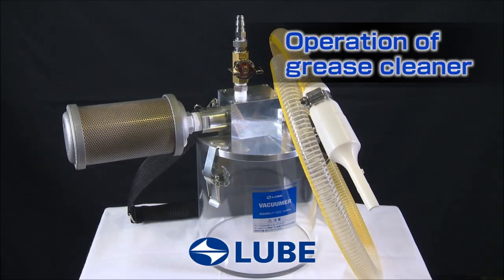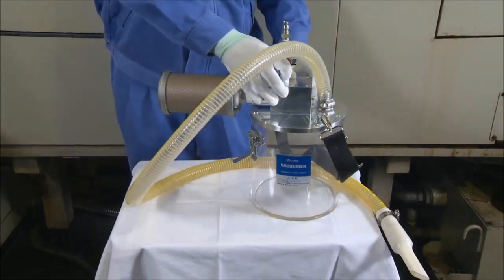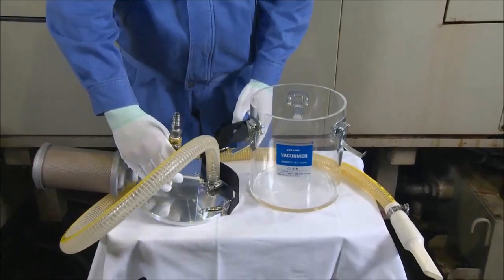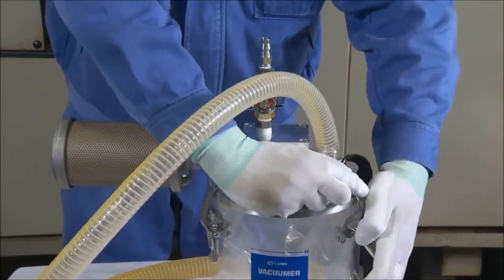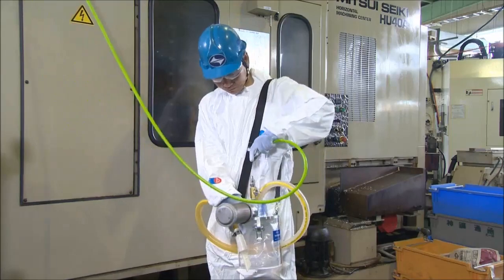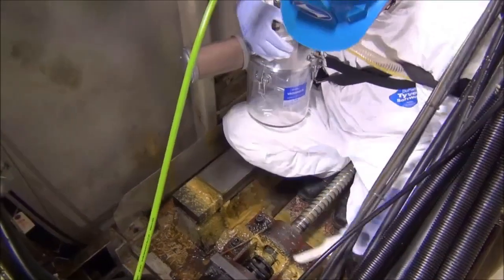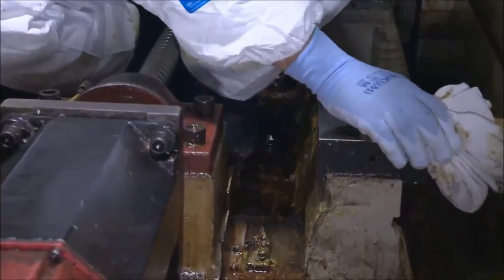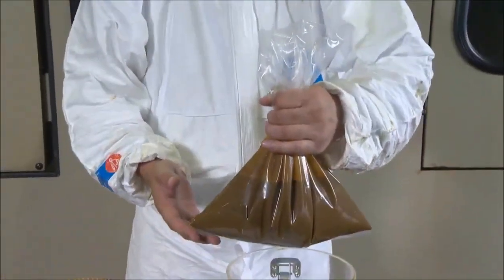LUBE Grease Vacuum Cleaner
Mottek As